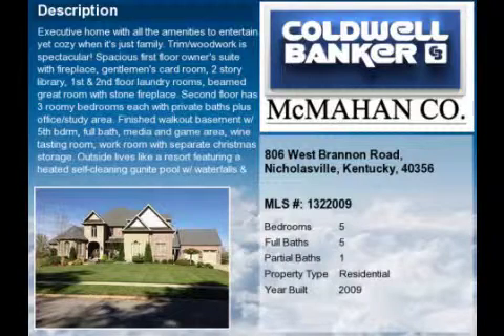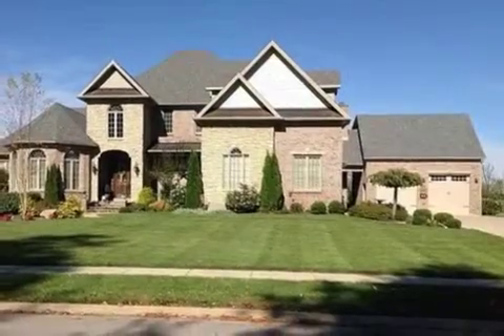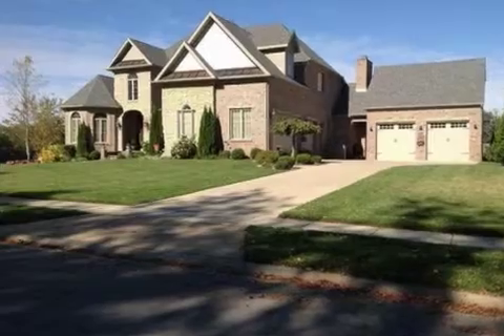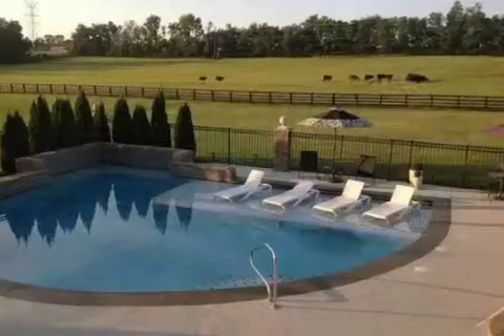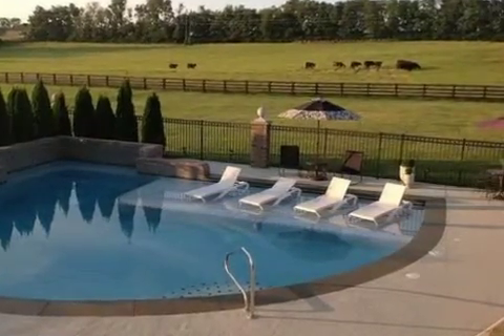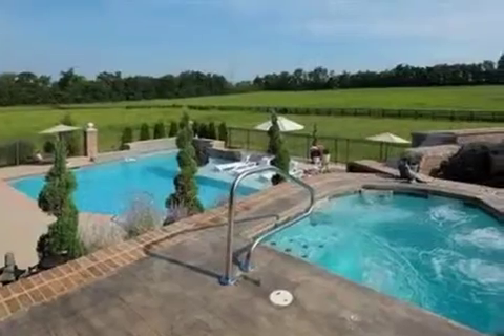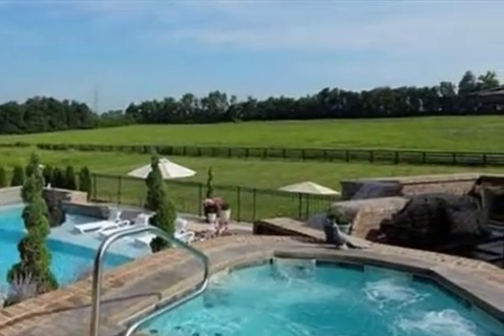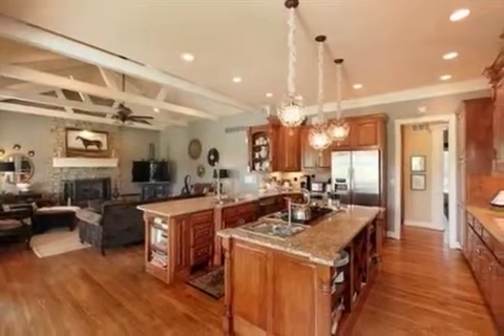Real estate for sale in Nicholasville Kentucky - MLS# 1322009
806 West Brannon Road
Nicholasville Kentucky 40356
MLS# 1322009

Executive Home with all the amenities to entertain yet cozy when it&rsquo;s just family. Trim/Woodwork is spectacular! Spacious first floor Owner&rsquo;s suite with fireplace Gentlemen&rsquo;s Card Room 2 story Library 1st & 2nd floor laundry rooms beamed Great Room with stone fireplace. Second floor has 3 roomy bedrooms each with private baths plus office/study area. Finished walkout basement w/ 5th bdrm full bath Media and Game area Wine Tasting Room work room with separate Christmas storage. Outside lives like a resort featuring a heated self-cleaning gunite pool w/ waterfalls & tanning ledge spa and outdoor shower. The tiered decks provide space to dine serve from the kitchen/bar or relax in the covered porch with fireplace. A 5 car garage with an additional 500 sq.ft. of unfinished space above and a underground utility garage. Renaissance Run is a convenient friendly subdivision nestled inside a working farm which gives this property the illusion of space and privacy!